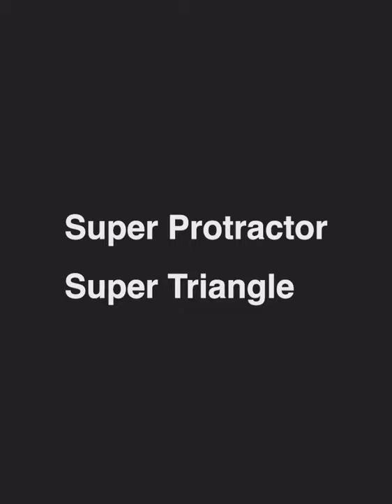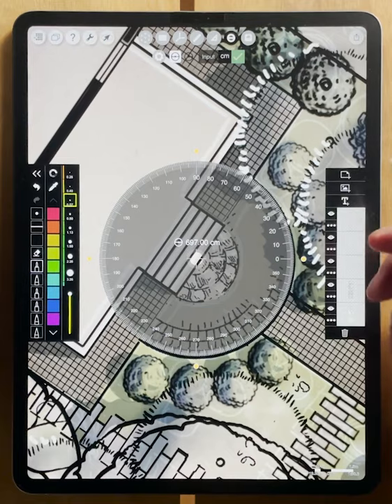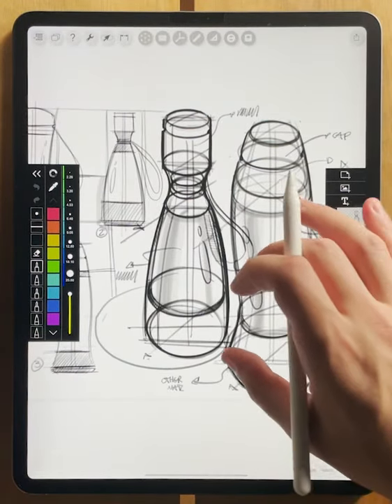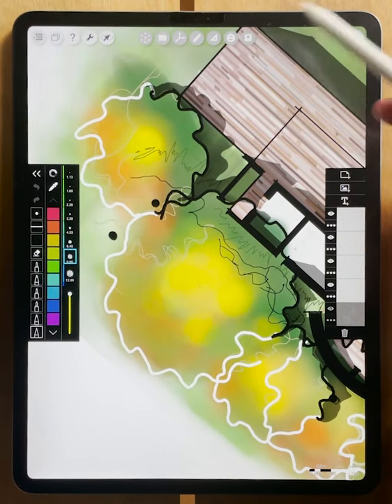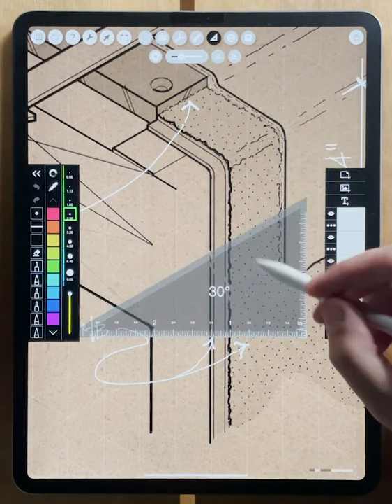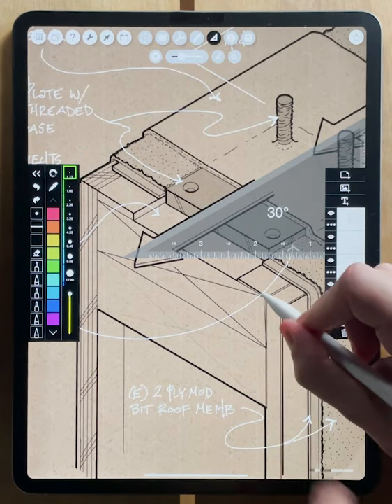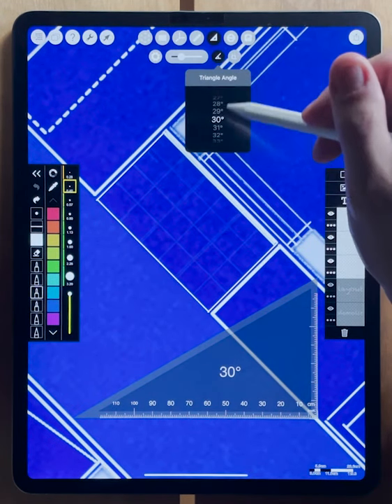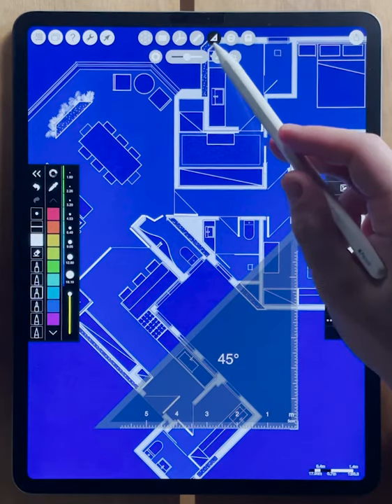How to Draw to Scale with a Triangle & Protractor - Morpholio Trace iPad Drawing Beginner Tutorial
In this video you will learn some quick and easy tips, tricks and methods on how to draw with an adjustable triangle to scale, draw with a protractor to scale, how to draft a perfect circle, and how to draft a perfect ellipse. The ruler, triangle, and protractor are perfect for floor plans, section drawings, elevation drawings, site plans, concept sketches, detail drawings, architecture drawings, interior design drawings, landscape architecture drawings, and much more. This video was made using Trace Version 5.4.0

➕ Timestamps

Drafting with a Protractor
0:21 Set Protractor diameter/radius, How to Draft a Circle
1:15 Assist for concentric circles and radial lines
2:18 How to Draft an Ellipse
3:14 Center Dot

Hand Drafting with an Adjustable Triangle
4:06 Set Triangle Angle
4:39 Assist for parallel and perpendicular lines
5:35 Tap Toggle for straight lines in any direction

➕ Credits
Cover drawing by Jason Sheldrick.
Featured drawings by Barbara Dokshina, Rodrigo Cavazos, Nihal Burhan Ahmed, Jason Sheldrick, and 3x4 Arquitectos.